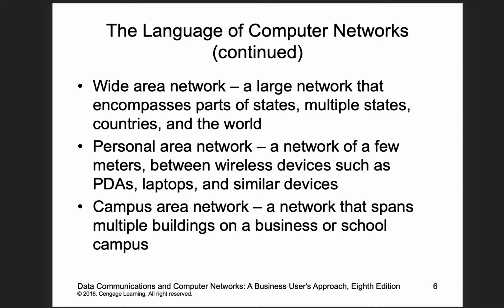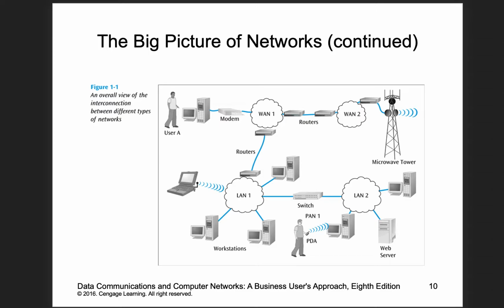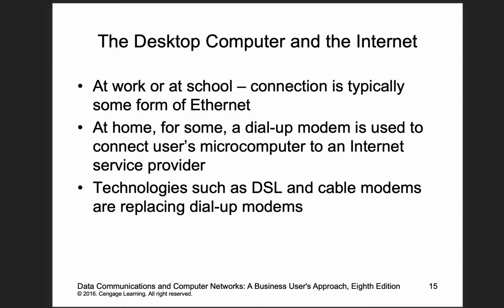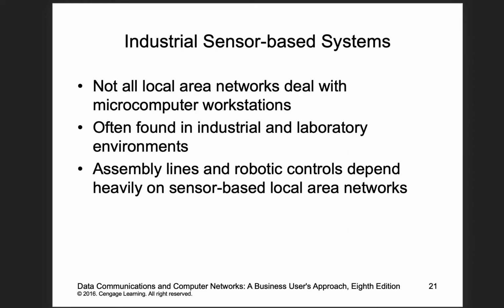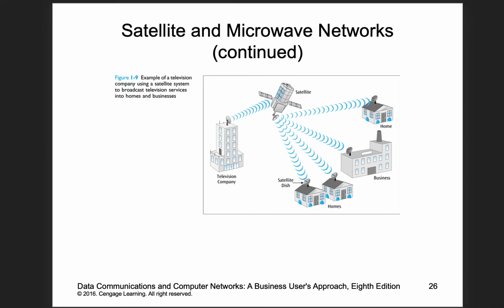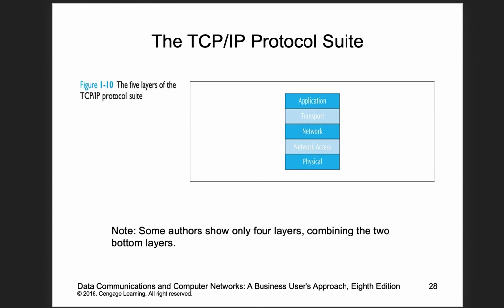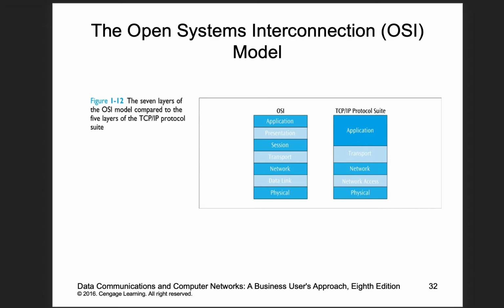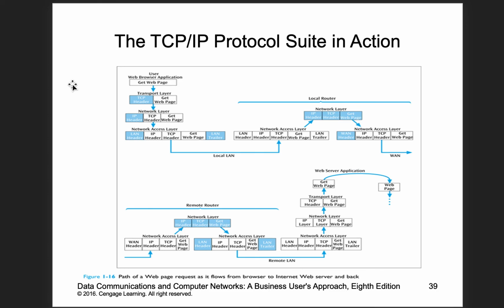IS451 LECTURE 1